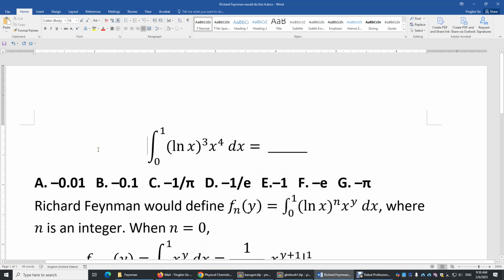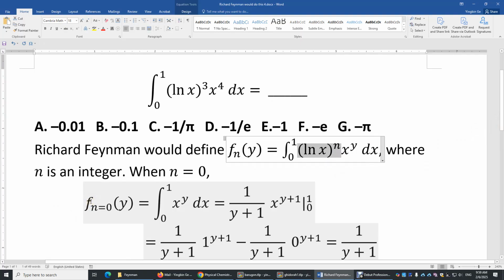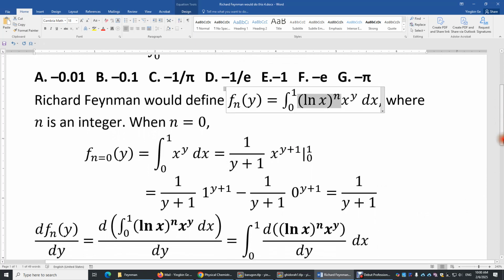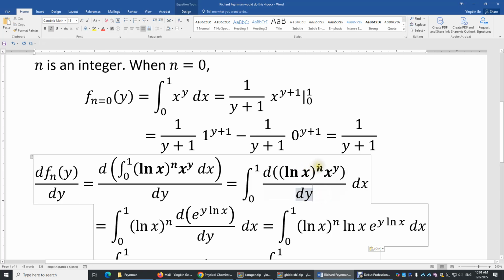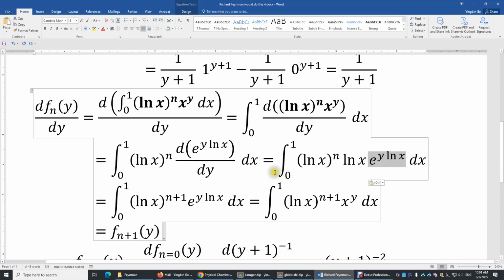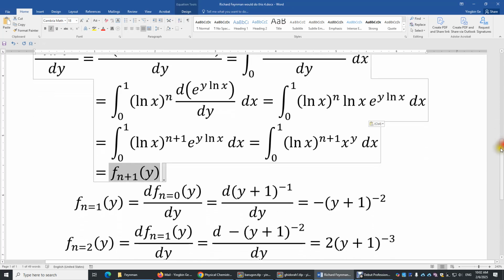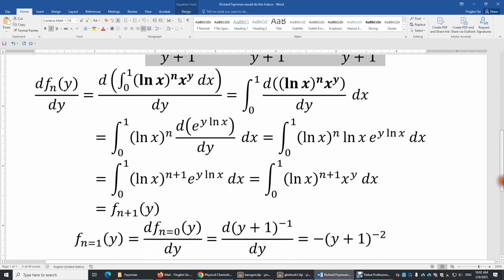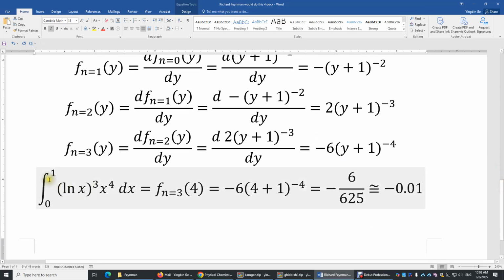Richard Feynman would do this 4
Integrate (ln(x)^3 * x^4) from 0 to 1.